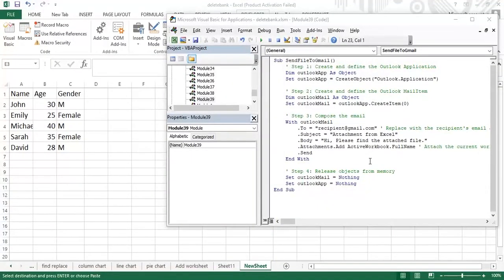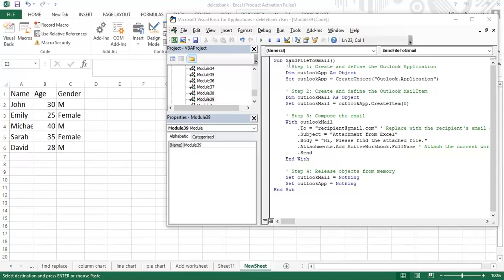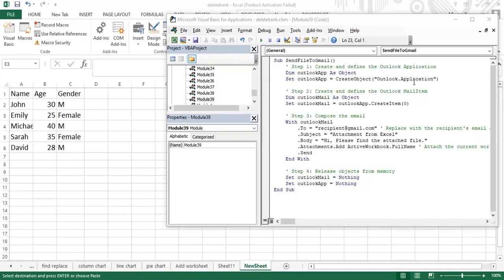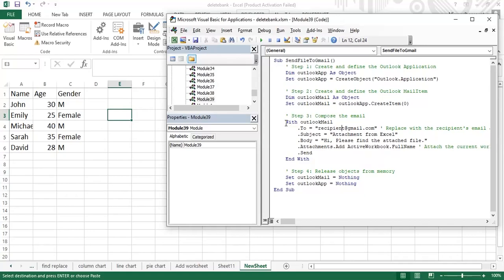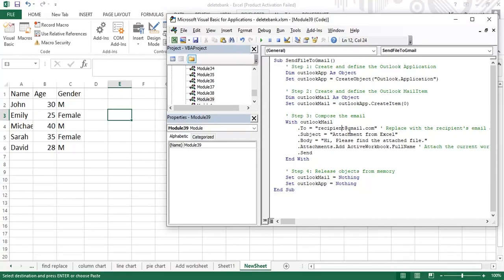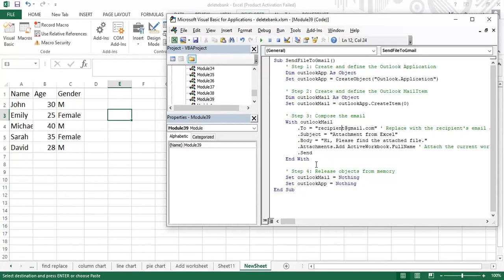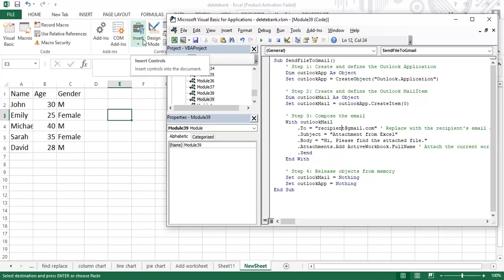Send File To Mail - Macros | Excel Macros | Excel VBA Macros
Send File To Mail - Macros | Excel Macros | Excel VBA Macros | VBA Macros | Excel Automation | Macros | Excel

In this video you will learn "How to Send File To Mail with Macros in Excel Macros?"